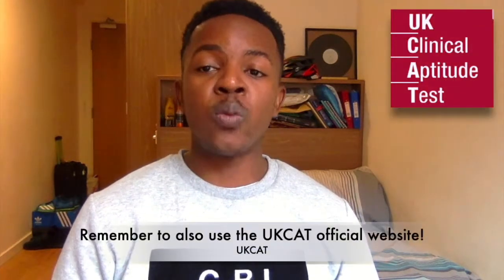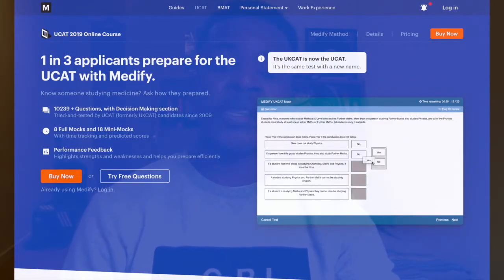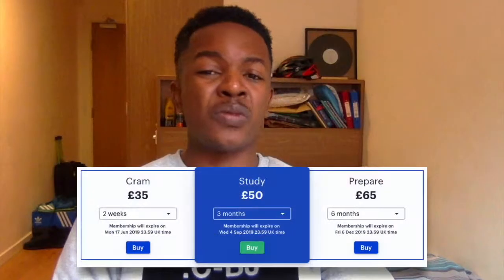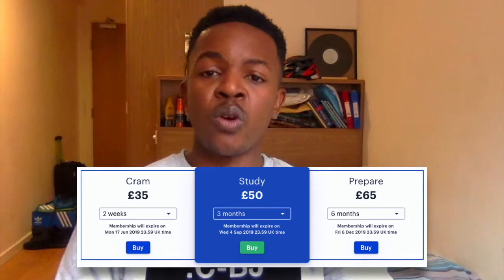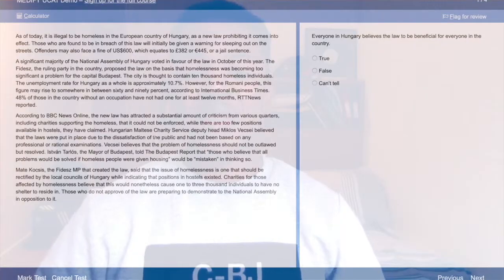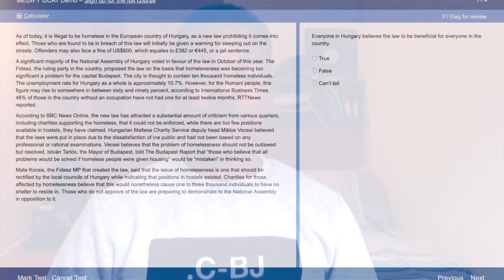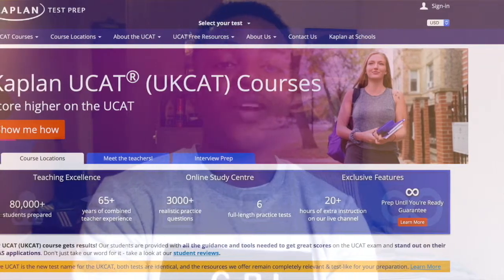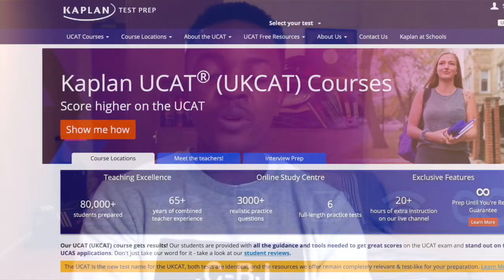How To PASS the UCAT (UKCAT) Test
A brief introduction and guide into the 3 main admission tests for medical school; UKCAT/UCAT, BMAT & GAMSAT for prospective applicants.